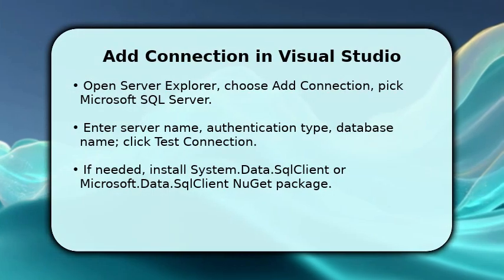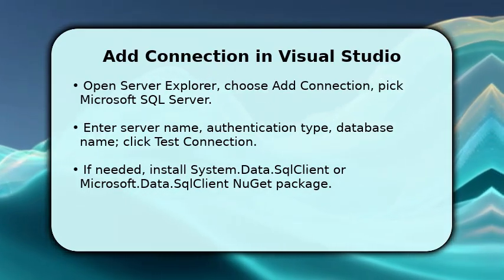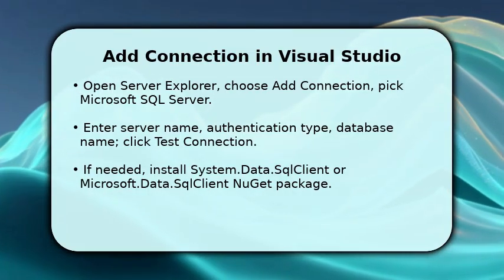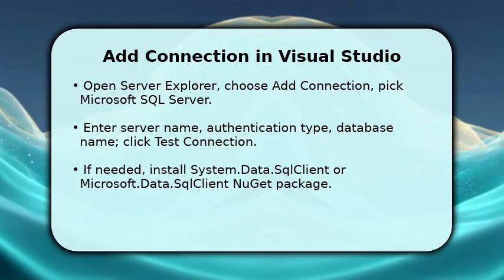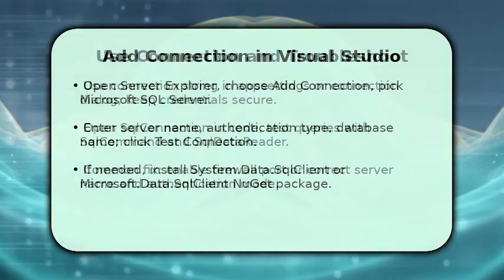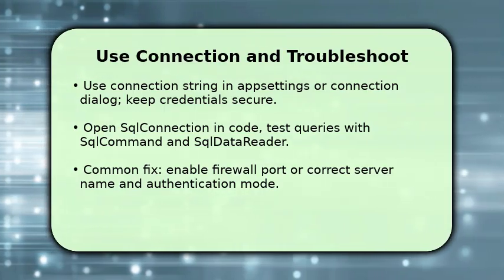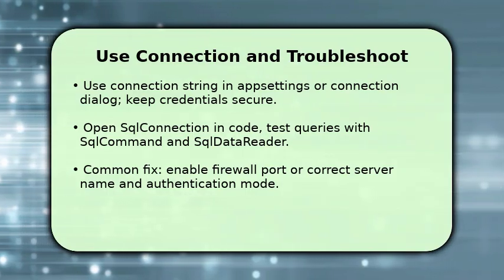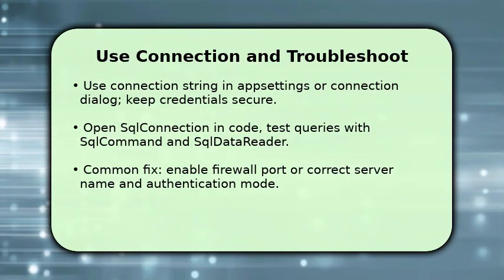How to Connect Sql Database to Visual Studio 2022 - Step by Step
Learn the step-by extricate process of connecting an SQL database to Visual Studio 2022 with this comprehensive guide. Perfect for developers looking to integrate robust data management into their .NET projects.

Connect SQL Database, Visual Studio 2022 Integration, SQLDatabaseVS2022, DataManagement, DeveloperGuide, StepByStepTutorial, #.NETProjects,